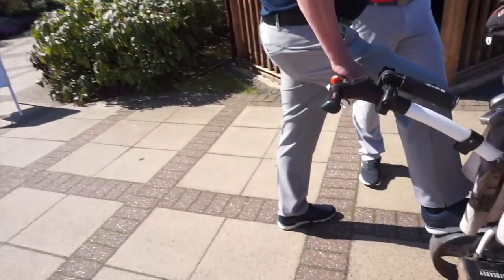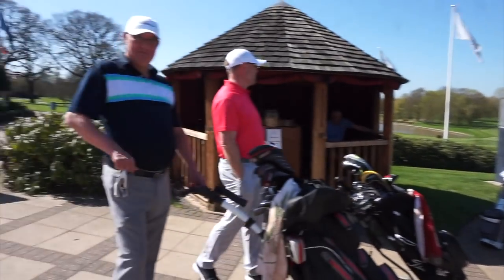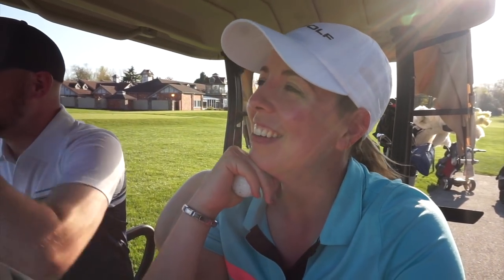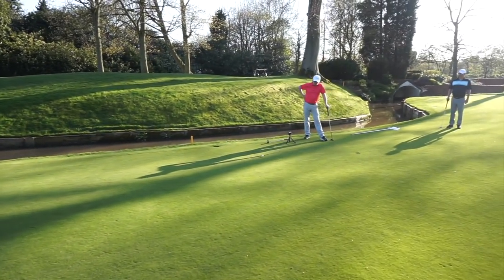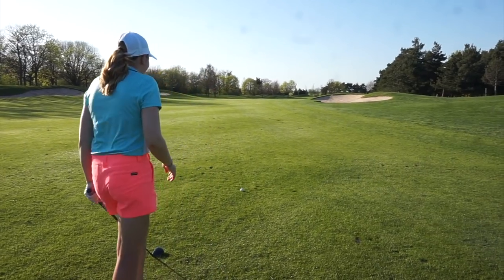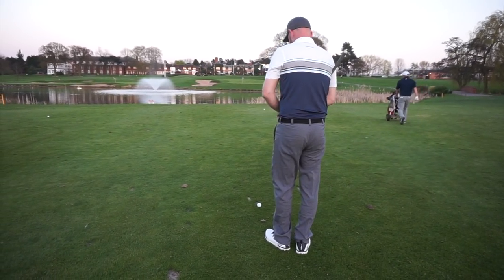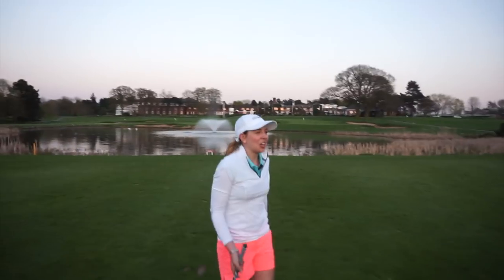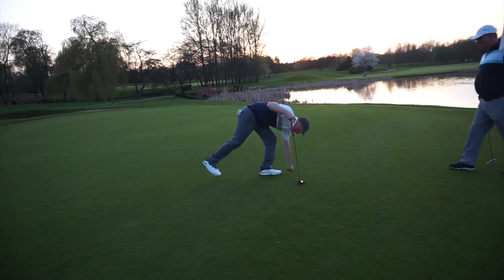COURSE VLOG 2 - The Brabazon (back 9)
COURSE VLOG 2 at The Brabazon (Back 9)
SKECHERS GOGOLF

Out of the box comfort day at The Belfry.

Playing the Brabazon at the Belfry with Matt Fryer Golf and 2 competition winners, who were treated to brand new Skechers.

This was our second round at the Belfry. We played with brand new  Skechers golf shoes on the Ryder Cup course.

Have you ever played with golf shoes straight out the box before, without having to break them in beforehand?